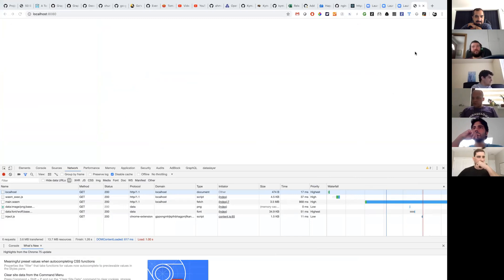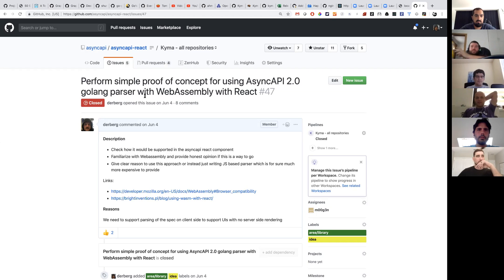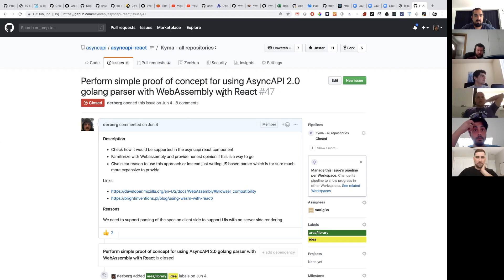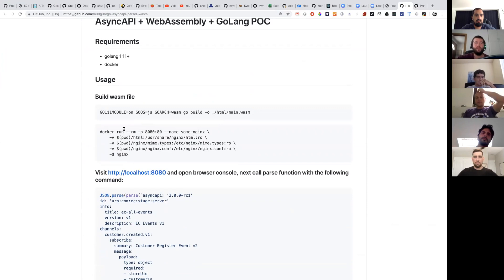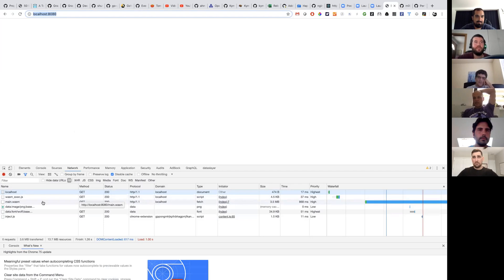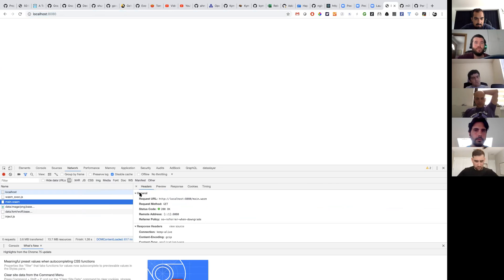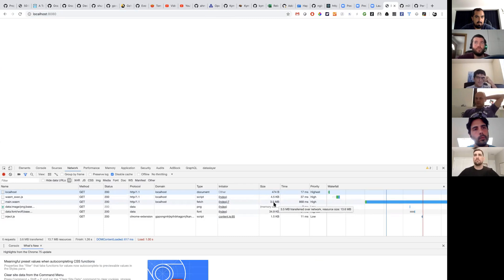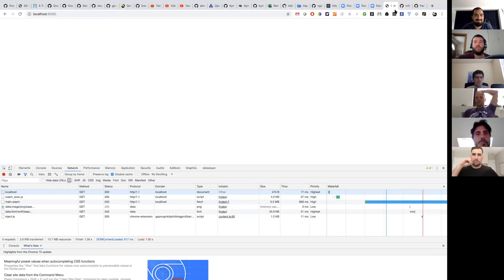AsyncAPI SIG meeting 11 (July 9, 2019)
This is the recording for the AsyncAPI Special Interest Group (SIG) meeting #11.

Attendees:
- Abel Cal
- Andrew Snodgrass
- Fran Méndez
- Łukasz Gornicki
- Marc DiPasquale
- Raisel Melián
- Rubén Hervás

Moderation:
- Fran Méndez

Agenda:
- Contributions from Kyma (Converter and REST service) — Łukasz Gornicki
- WebAssembly PoC — Łukasz Gornicki
- Issues review
- Q&A